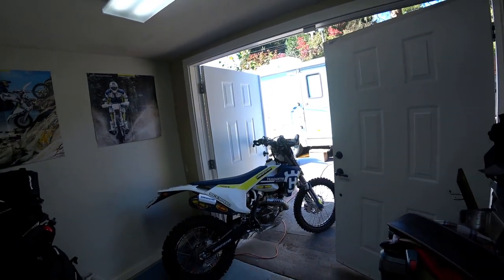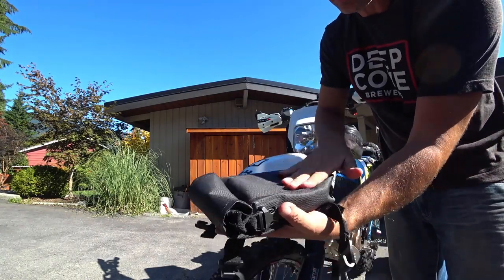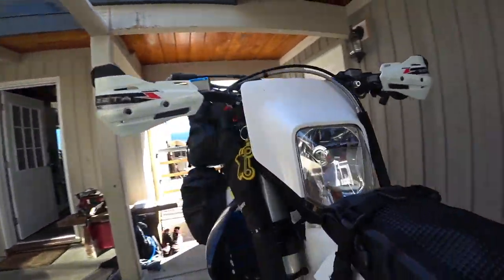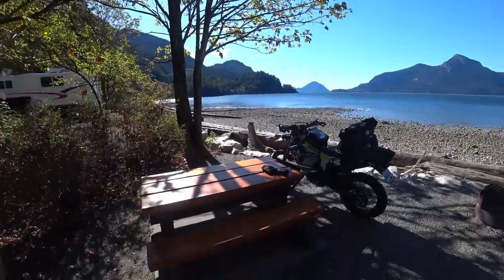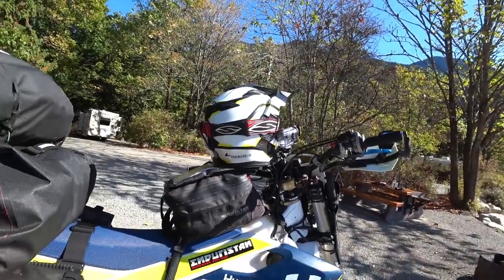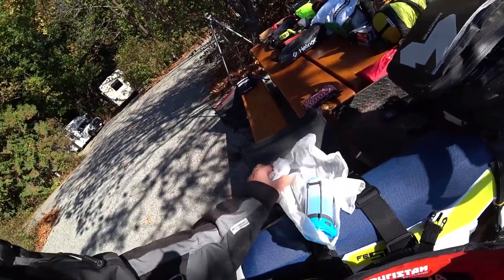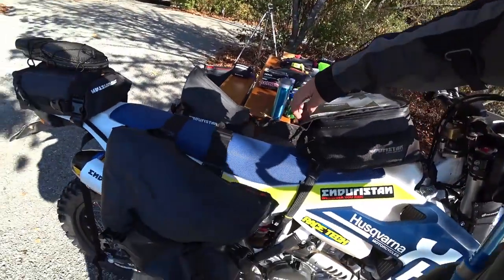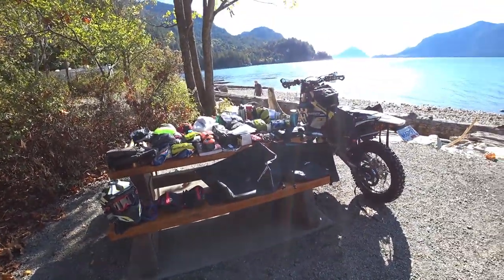best dual sport gear adventure travel enduristan luggage review | camping trip packing fe501 | #45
In today's WADZ UP episode we pack up the 2017 Husqvarna FE501 with the best dual sport enduro motorcycle  adventure travel gear and review the Enduristan soft luggage on a camping trip. I also share all the lightweight gear I travel with for our trip to Porteau Cove in BC, Canada.

Panniers

Straps,

Cook set,

Sleeping Pad,

Bear Spray,

Sleeping Bag,